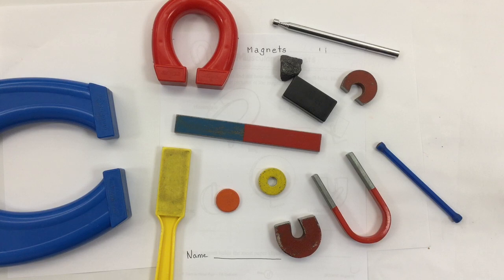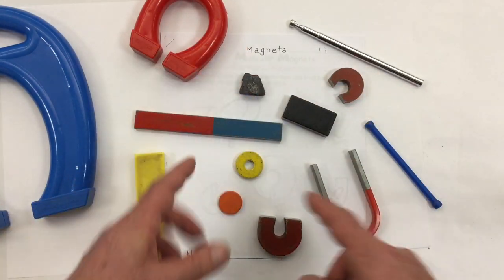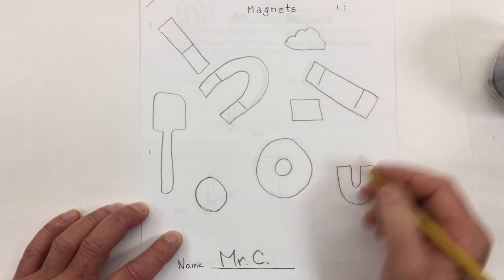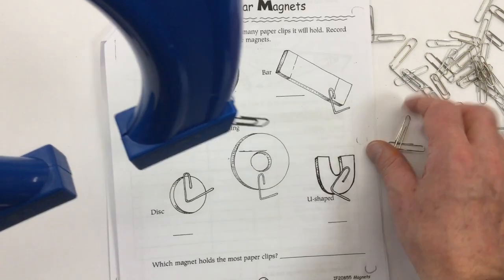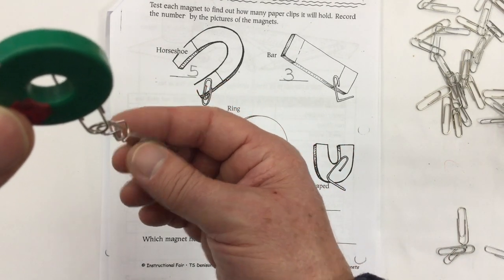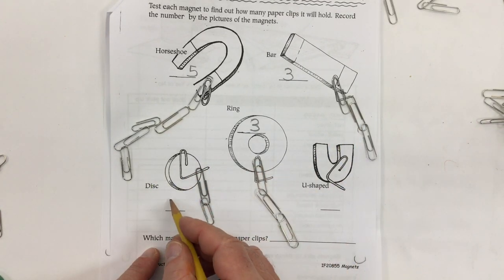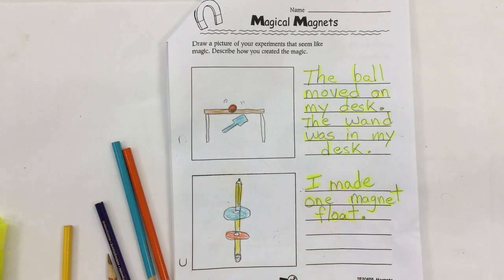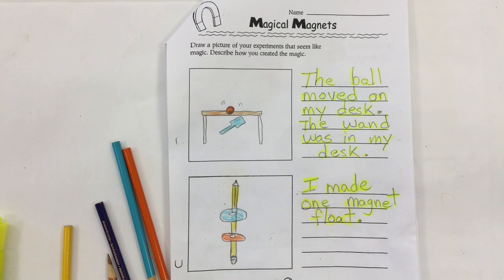Magnets Worksheet Walk Through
Mr. C. guides the class through the Magnets unit worksheet experiments.